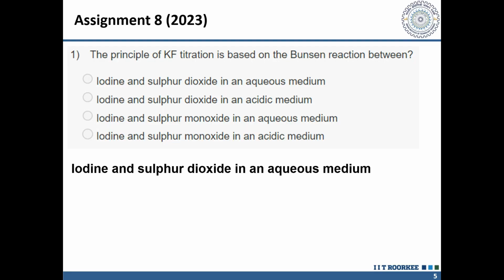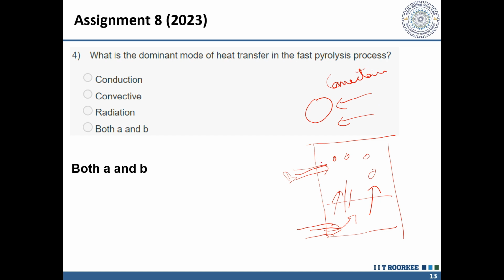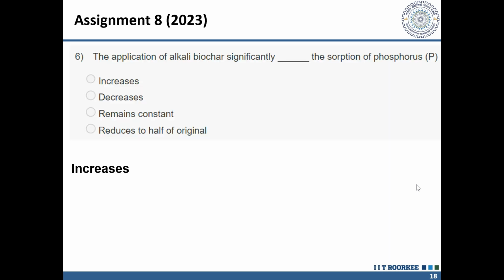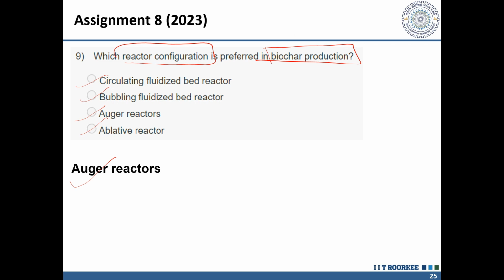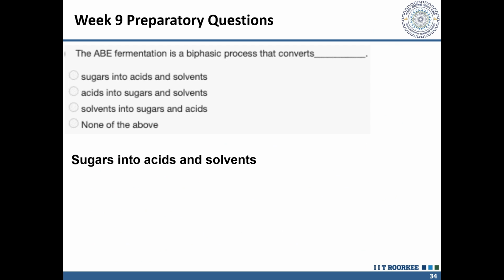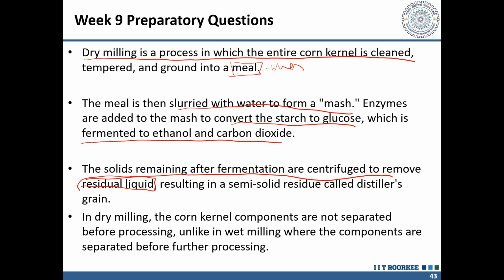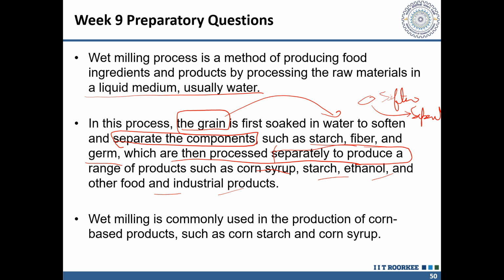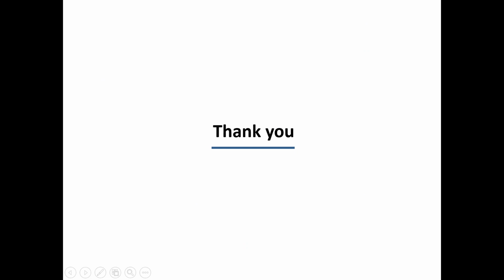Week 8 - Biomass Conversion and Biorefinery (noc23-ch33)